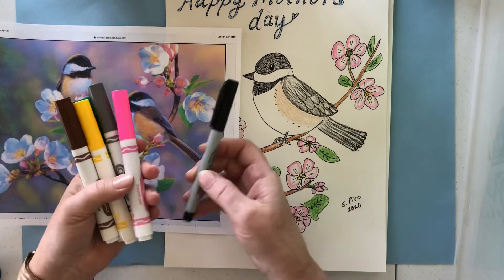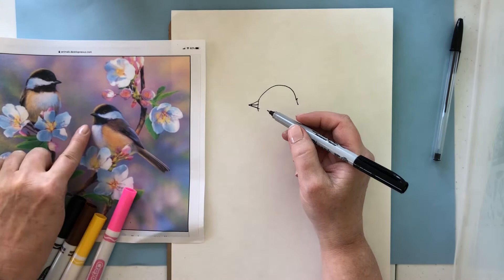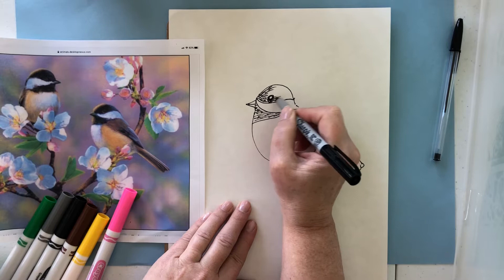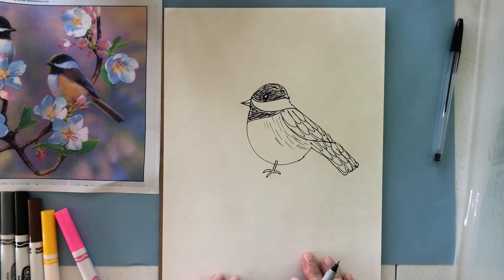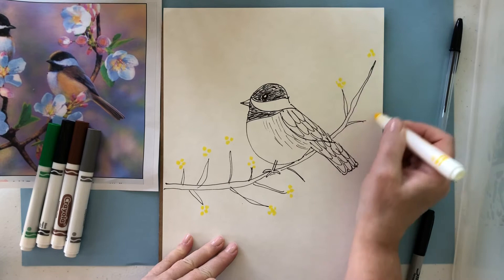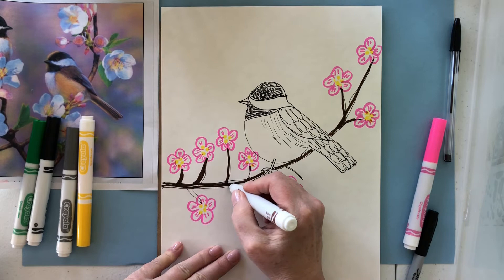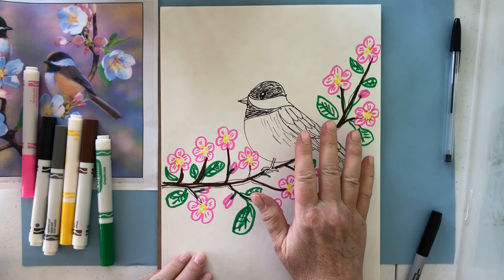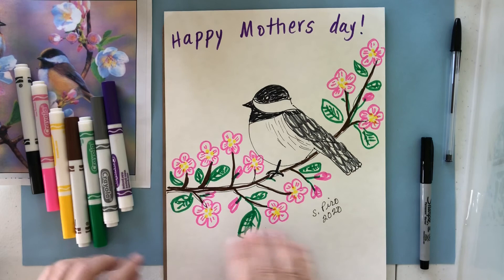How To Draw A Chickadee With Cherry Blossoms **Mother’s Day Art For Kids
Art video for kids with Mrs. Piro Southwest Elementary cosmiccatsart.
arteducation. Feel free to post photos of your art in the comments below!